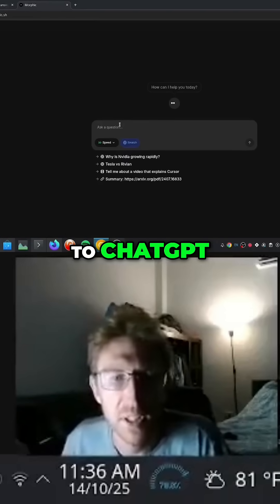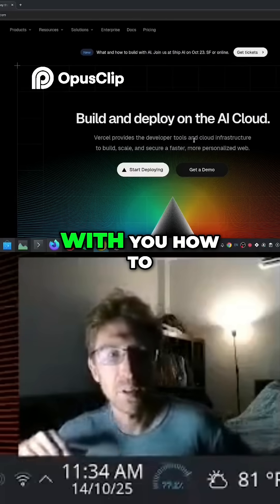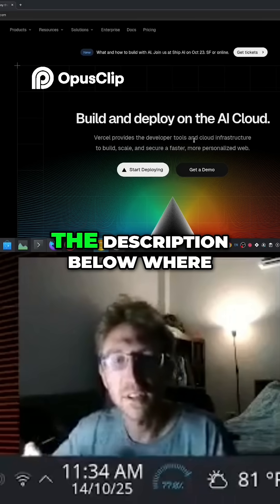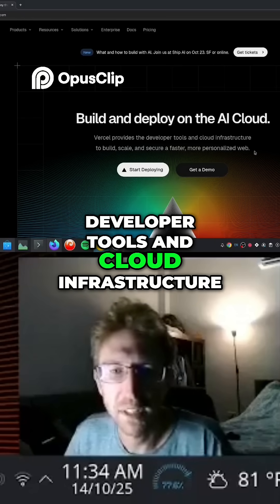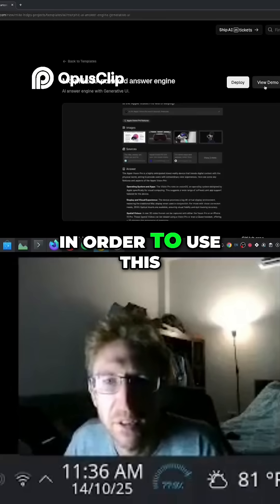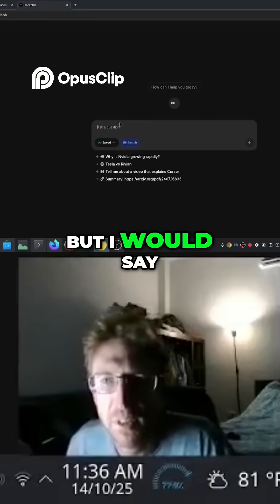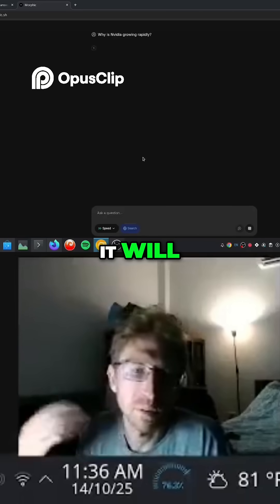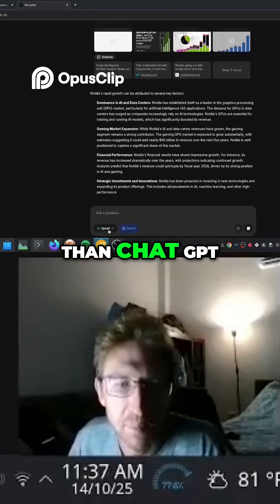The Fastest SaaS Launch Stack That Actually Works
Join Skool Community ⤵️

Launching a SaaS does not need months of planning or a large engineering team. In this video, you will see the fastest way to launch a SaaS using Vercel, from initial setup to a live production deployment.